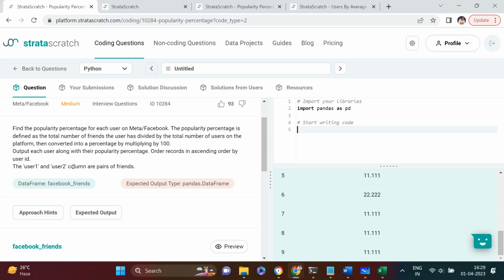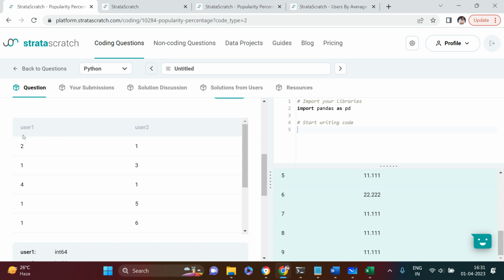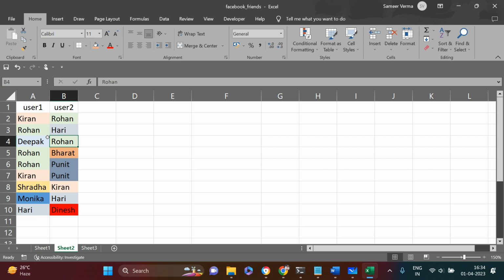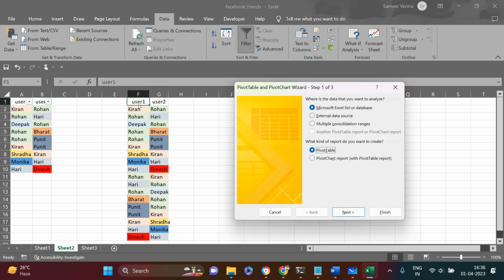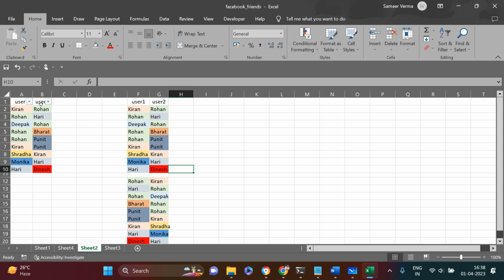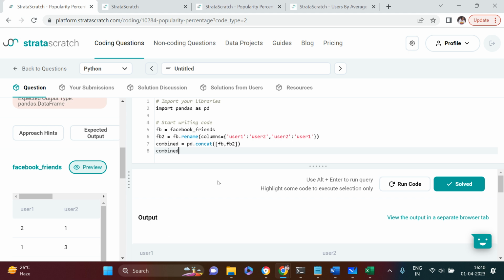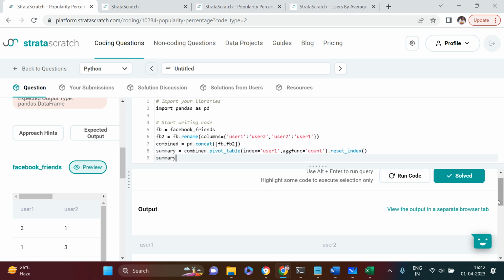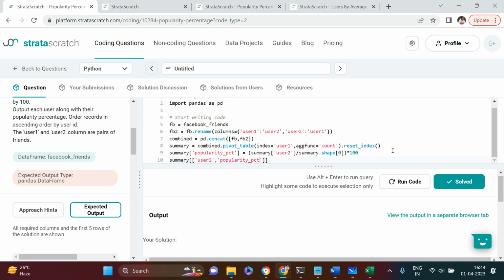Facebook popularity percentage - Interview Question SOLVED with Python Pandas | Medium Difficulty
"Concatenate DataFrames in Pandas", "Data handling in Pandas", "Data manipulation in Pandas"... all these kinds of questions have been answered in this video

The question was taken from stratascratch - "Customer Revenue In March".